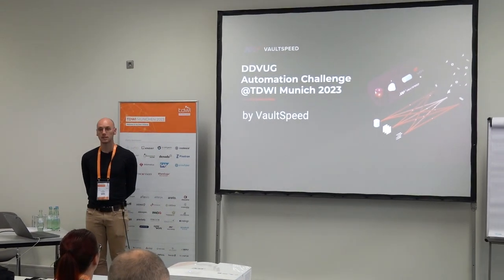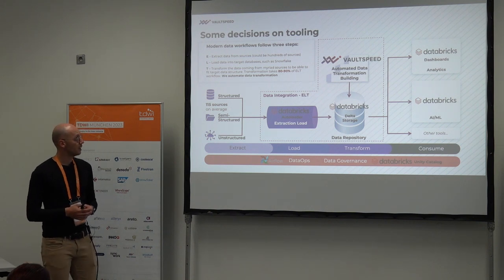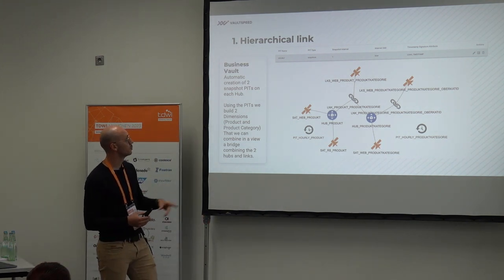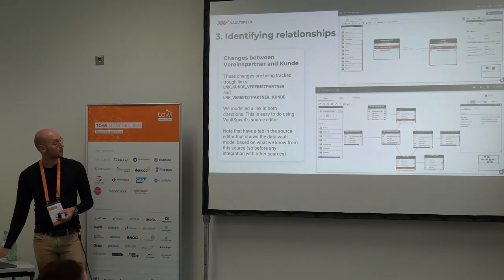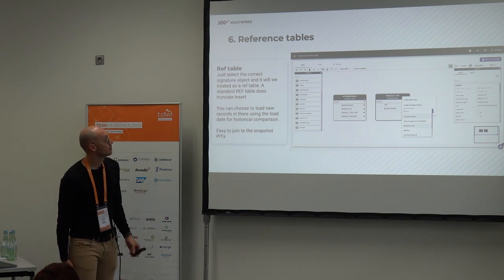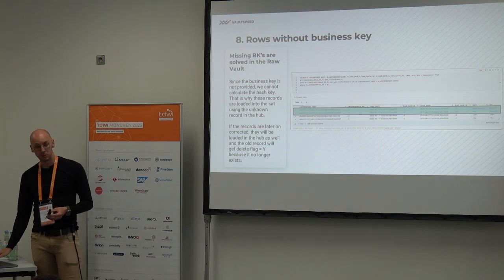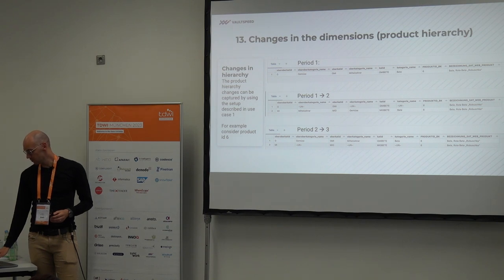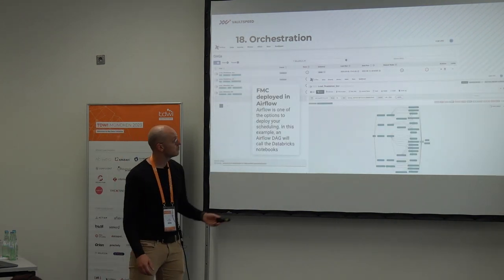VaultSpeed - DDVUG DWA Challenge WILLIBALD - tdwi 2023 München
For the fictitious company Willibald, a complete data model with data is available that was created by DDVUG and provided with 13 typical challenges. In this presentation, the typical solutions are shown in VaultSpeed and combined to form a complete data warehouse. This will give you an overall impression and the opportunity to get your own comprehensive impression of the tool.
VaultSpeed provides a best-in-class data automation solution, building on the Data Vault 2.0 methodology. Enterprise customers worldwide rely on VaultSpeed to automate multi-source data integration as well as industry-specific metrics stores, on top of the integrated datasets. VaultSpeed is the default SaaS solution for companies looking to simplify the creation and maintenance of their data cloud.